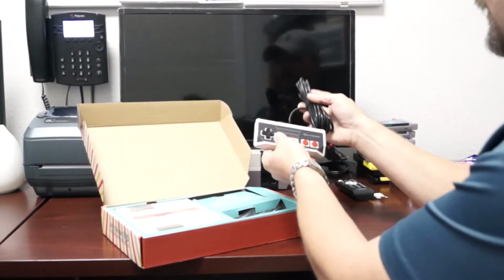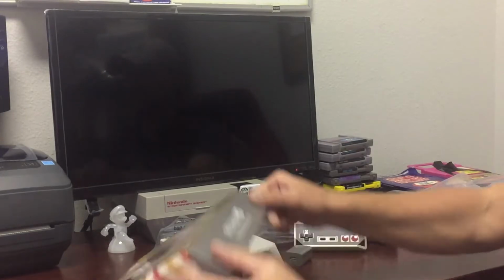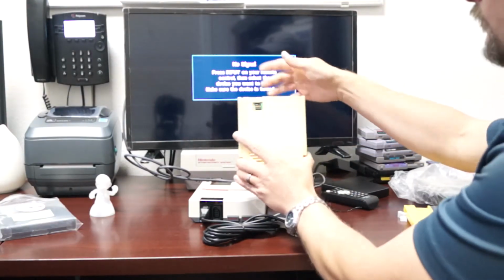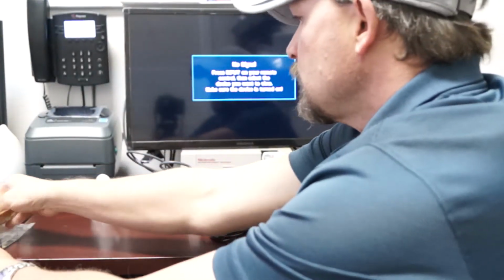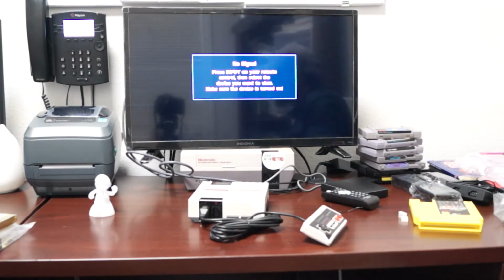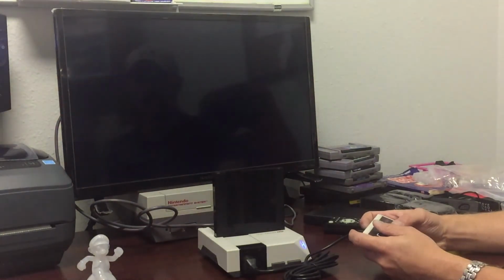Playing our NWC Reproduction and Multicarts on the Retron HD | 1UpRetro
In this video we show you that 1UP Retro's Multi-Carts and NWC reproductions will play just fine on the Retron HD with no special modifications.

GAME ON!